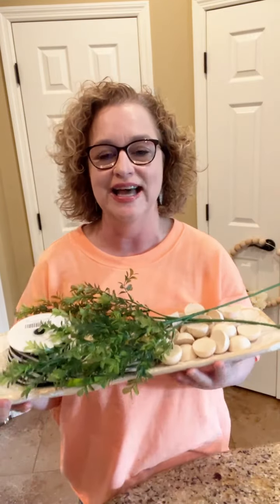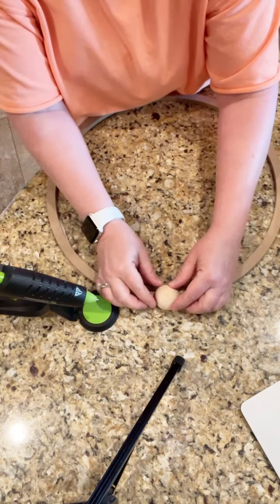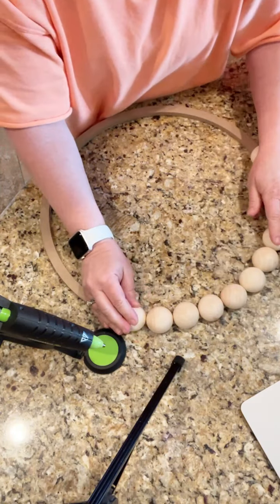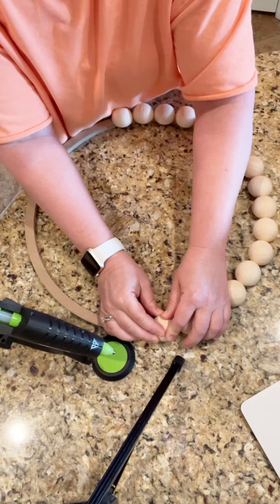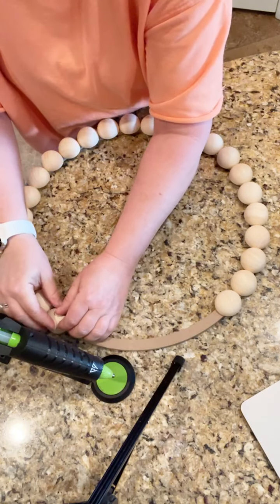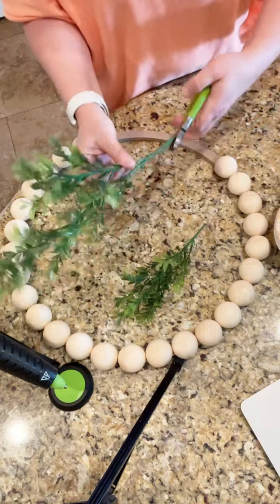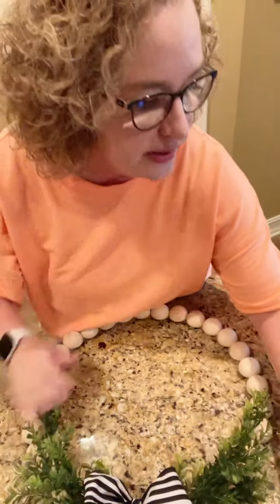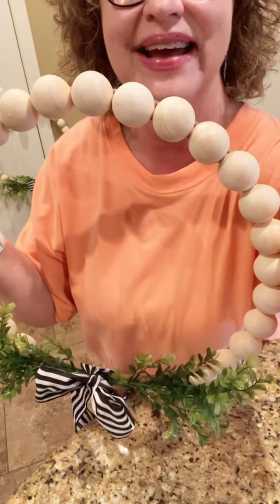Farmhouse Wood Bead DIY Wreath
This DIY Farmhouse Wood Bead Wreath gives big impact with little work!